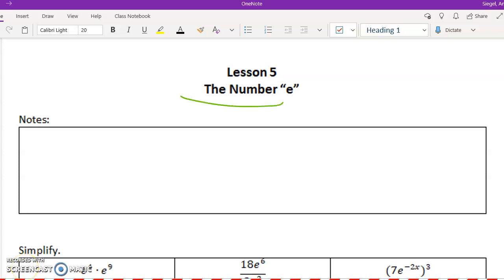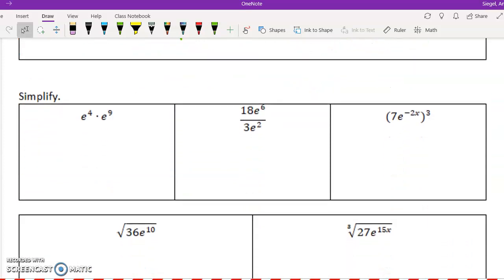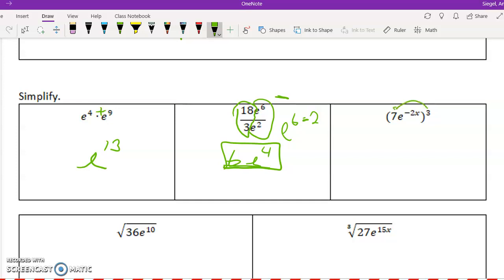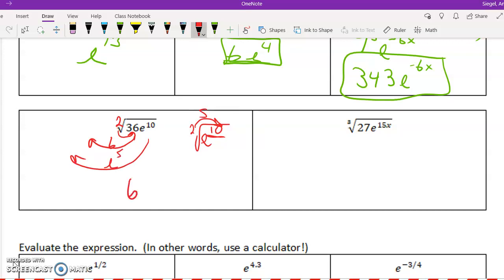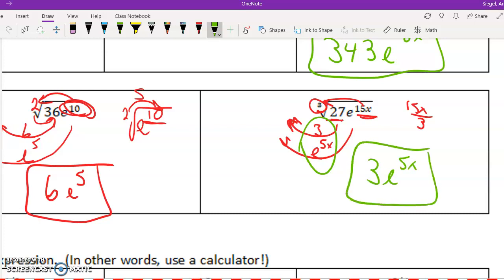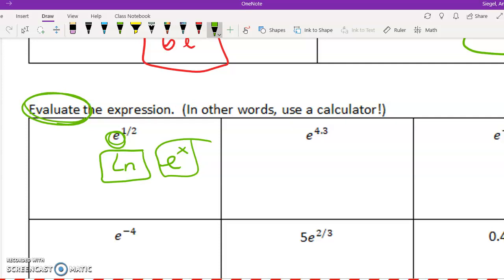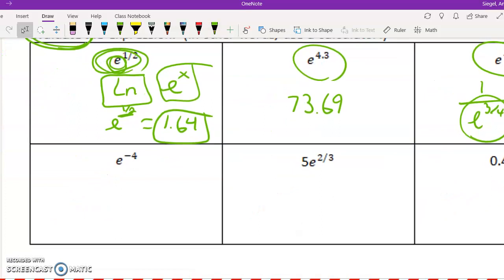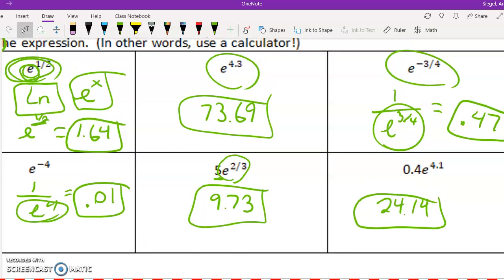Unit 5 Lesson 5